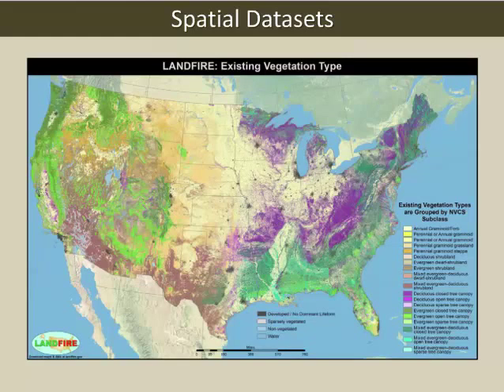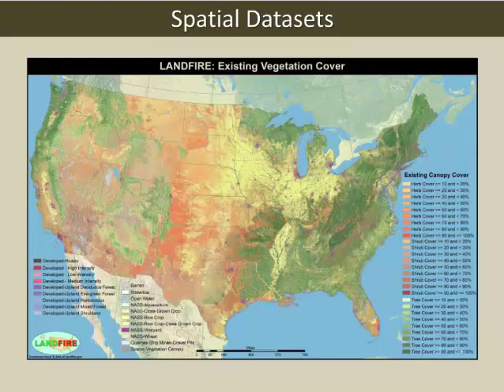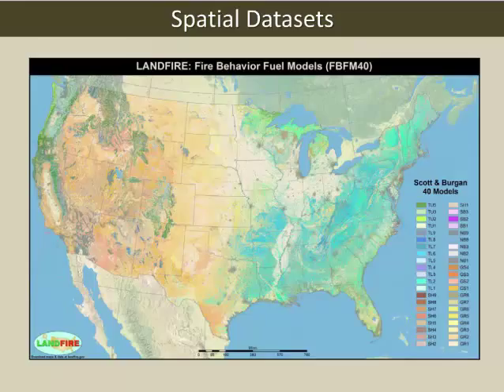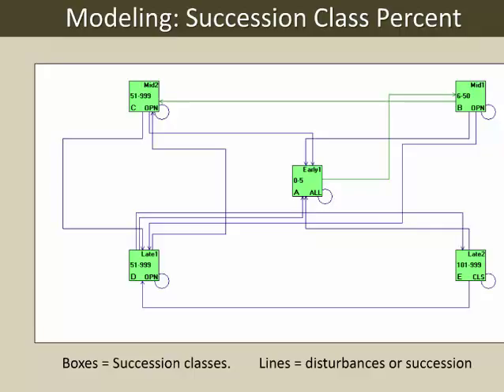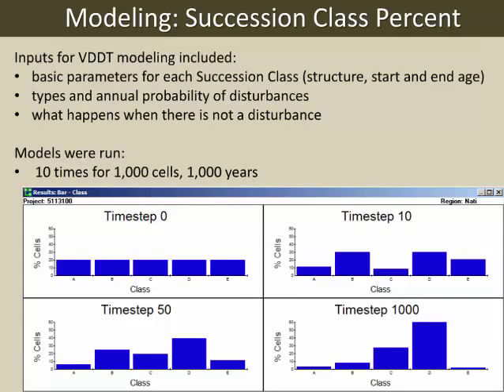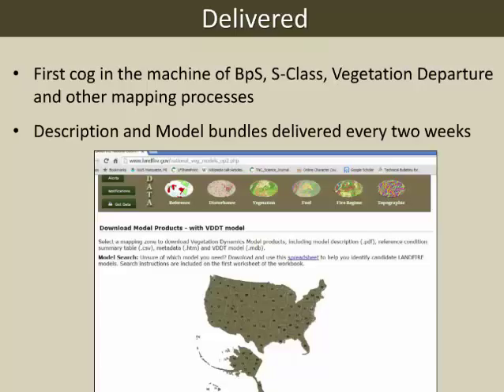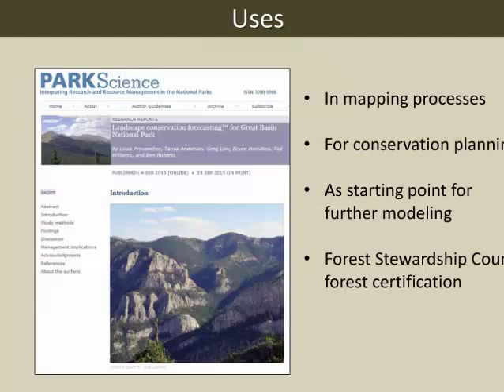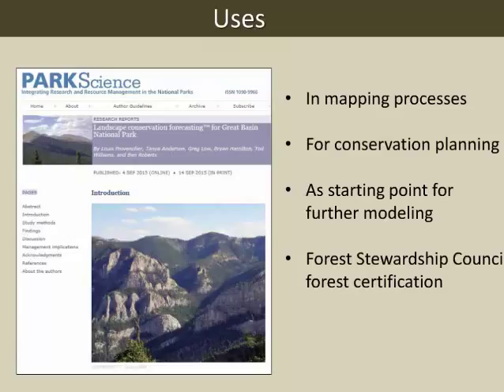Introduction to LANDFIRE BpS Review: Webinar presented to the California Fire Science Consortium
LANDFIRE is about to launch a major new project -- updating some 1500 Biophysical Settings vegetation models and descriptions – and the process and products will involve fire and vegetation ecologists across the country, including California.  Because many people need a refresher before starting the Review and Update, LANDFIRE partnered with the California Fire Science Consortium to develop and deliver this webinar.

Leading the conversation is Randy Swaty of The Nature Conservancy’s LANDFIRE team, one of the ecologists who is leading this complex contribution to ecological knowledge.